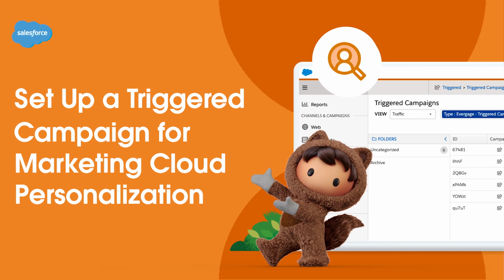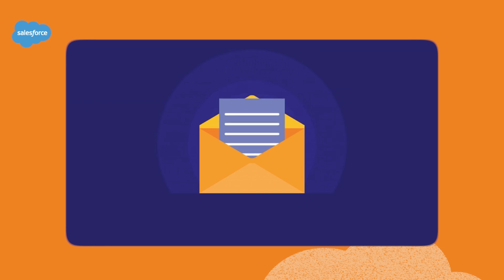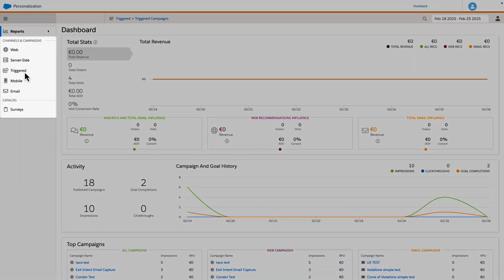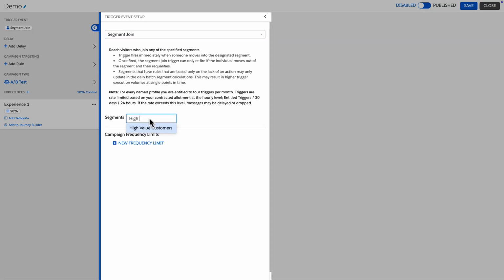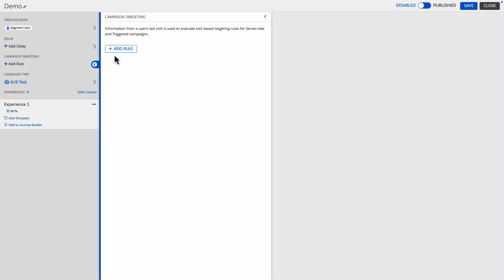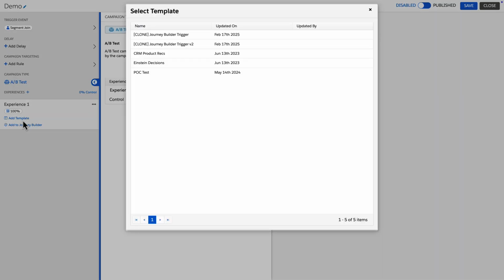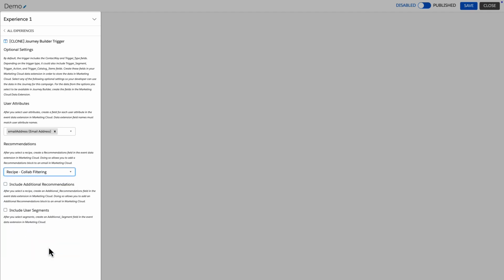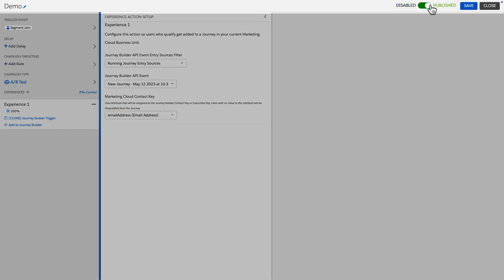Set Up Triggered Campaigns | Marketing Cloud Personalization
In this video, we’ll show you how to set up a triggered campaign in Marketing Cloud Personalization to launch personalized journeys based on customer actions. Learn how to configure triggers, set targeting rules, and add campaigns to Journey Builder to deliver more relevant experiences.